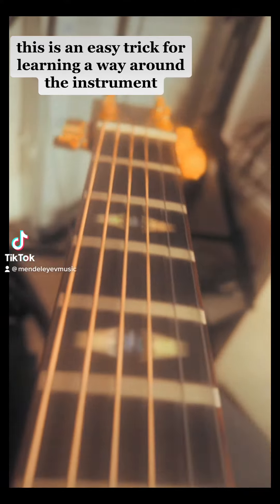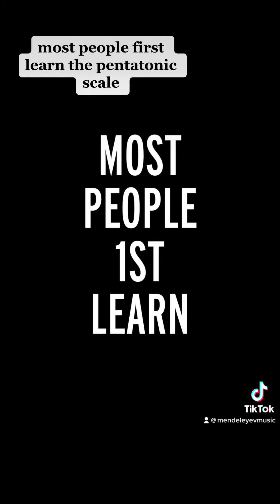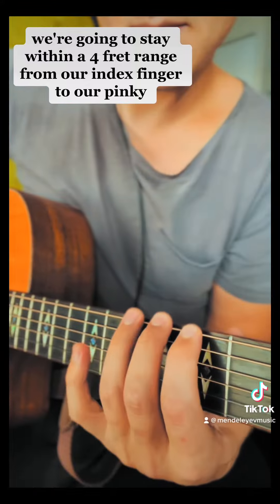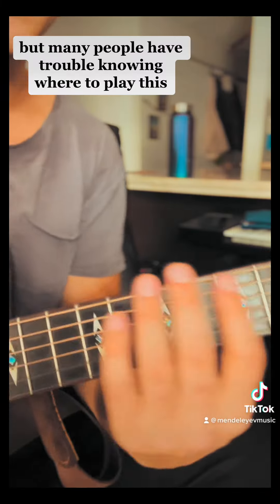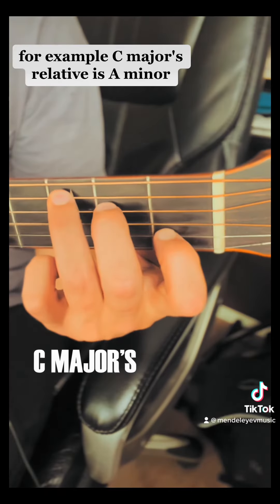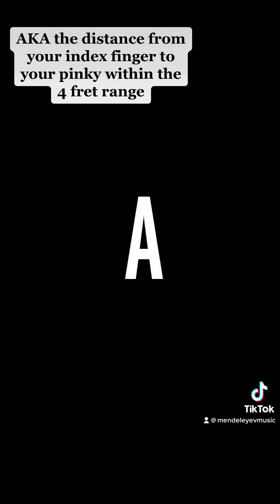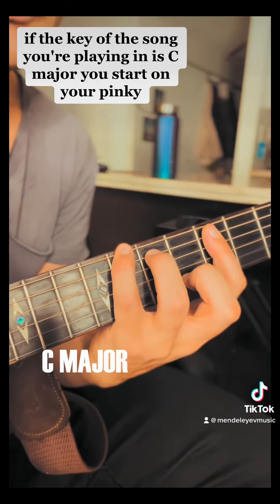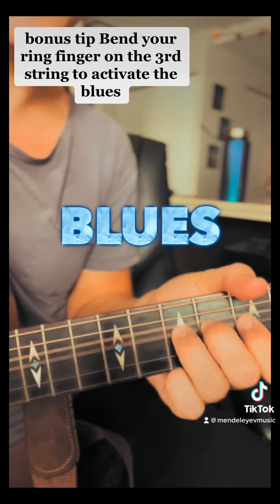Wanna know a crazy guitar hack?